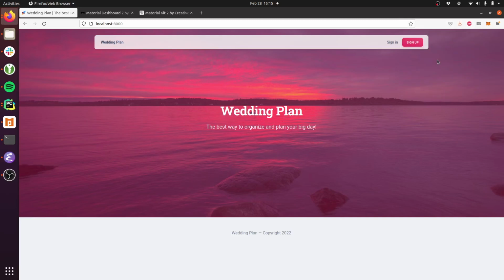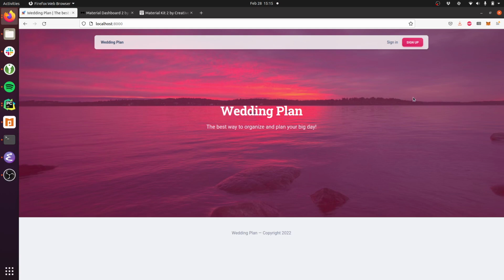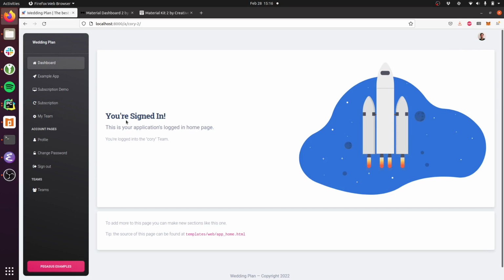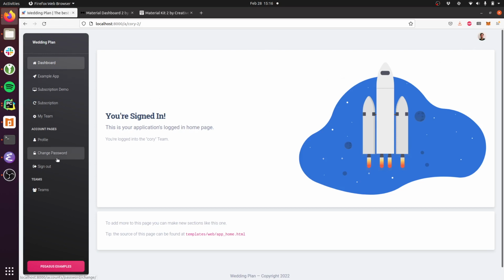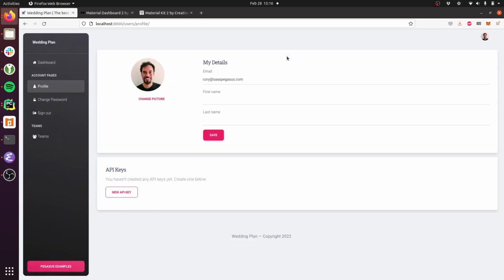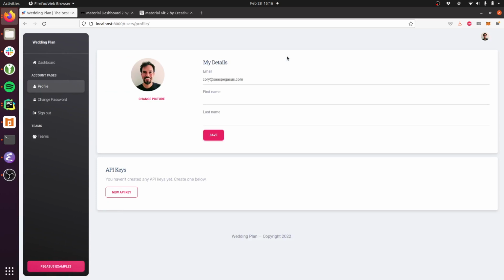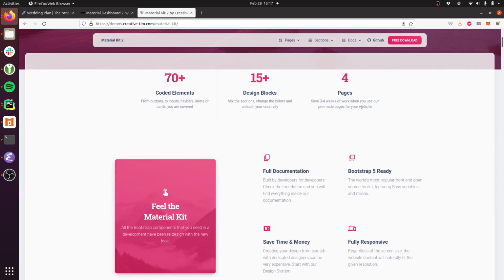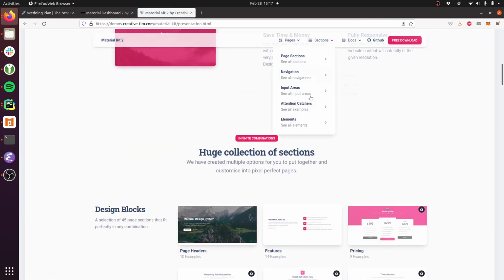Pegasus: Creative Tim Theme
A short tour of the new theme that is available in Pegasus version 0.22. This theme is based on the Material Kit and Material Dashboard products from Creative Tim. The styles can be easily modified, and other components from the theme can be dropped in - making it even quicker to build out a polished MVP for your new project.